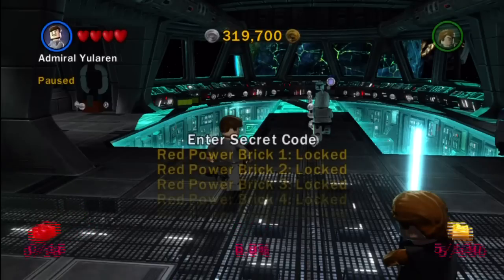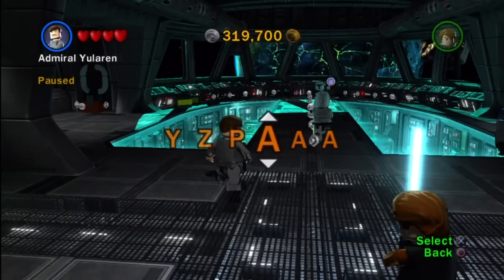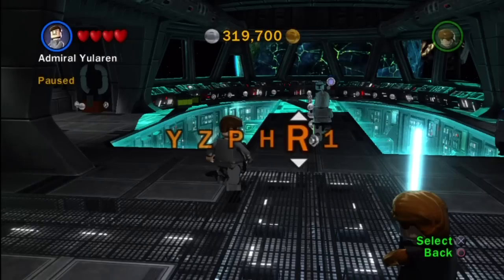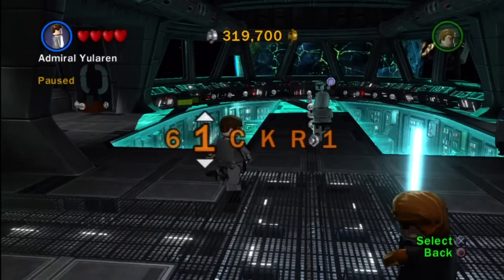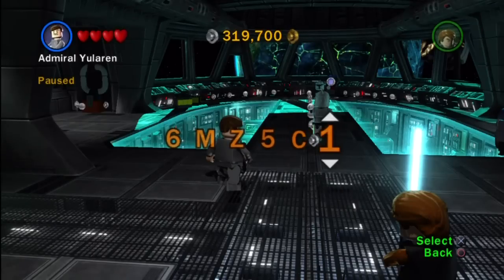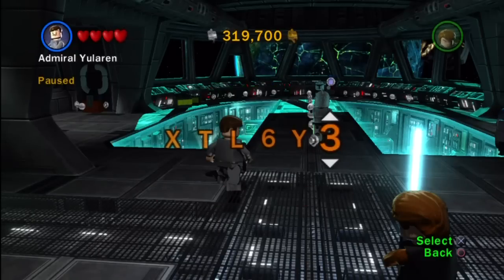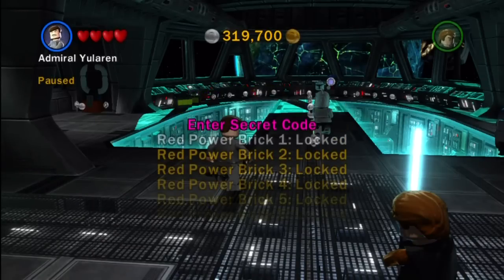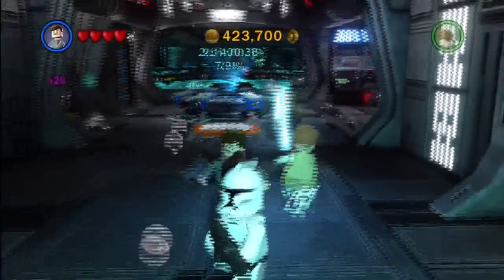LEGO Star Wars 3 - The Clone Wars - CHEATS (HD)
★★★Extras★★★
Invincibility J46P7A
Character Studs 2D5GNM
Character Studs QD2C31
Stud Magnet 6MZ5CH
Stud Multiplier X10 N1CKR1
Score X2 YZPHUV
Score X4 43T5E5
Score X6 SEBHGR
Score X8 BYFSAQ
Score X10 N1CKR1
Minikit Detector CSD5NA
Perfect Deflect 3F5L56
Dual Wield C4ES4R
Dark Side X1V4N2
Fast Build GCHP7S
Super Saber Cut BS828K
Super Speeders B1D3W3
Regenerate Hearts 2D7JNS
Glow In The Dark 4GT3VQ

★★★Vehicles★★★
AAT C9PRKP
Anakin's Jedi Starfighter RCTFLV
Arc-170 Starfighter (rapid fire) ZY3AE2
AT-AP Walker AA279H
AT-RT Z7H46T
AT-TE VBEZEZ
BARC Speeder YMWV33
Destroyer Droid 9MUTS2
Dwarf Spider Droid NACMGG
Geonosian Solar Sailor PJ2U3R
Geonosian Starfighter EDENEC
H-Type Nubian Yacht 77QEJL
Hailfire Droid T7XF9Z
Hyena Bomber NPGG24
Jedi Shuttle HRX2UK
Kit Fitso's Jedi Starfighter H68D3K
MagnaGuard Starfighter HJ5HHD
Medical Frigate (torpedoes) BET7CU
MSE-6 S6GRNZ
Neimoidian Shuttle 6LT4QL
Obi-Wan's Jedi Starfighter 25FMVT
OG-9 Homing Spider Droid 7NEC36
Pirate Saucer (missiles) Z567HR
Pirate Speeder Tank 3NQGYL
Plo Koon's Jedi Starfighter L4LCDV
Probe Droid U2T4SP
Republic Attack Shuttle BQCXWR
Republic Cruiser (missiles and torpedoes) J3MFJZ
Republic Dropship (rapid fire) J2JNDD
Republic Gunship C7M3DU
RX-200 Tank P8Z9M5
Slave I KDDQVD
Soulless One (rapid fire) 7RL23G
STAP 59UU88
Starhawk Speeder Bike 3RE9XV
Stealth Ship (missiles and torpedoes) XPY46K
Super Tank RYLVNW
The Halo (rapid fire) MHG3XB
The Twilight T4K5L4
Trident Assault Craft (missiles and torpedoes) JSBLJS
V-19 Torrent Starfighter AKA9BB
Vulture Droid 7W7K7S
Xanadu Blood (rapid fire) LQ2SVT
Y-Wing Starfighter XTL6Y3

★★★Characters★★★
Aayla Secura 2VG95B
Adi Gallia G2BFEN
Admiral Ackbar (Classic) 272Y9Q
Admiral Yularen NG6PYX
Ahsoka 2VJ9TH
Anakin Skywalker F9VUYJ
Anakin Skywalker (Geonosian Arena) 9AA4DW
Asajj Ventress YG9DD7
Aurra Sing M2V1JV
Bail Organa GEHX6C
Barriss Offee BTVTZ5
Battle Droid 5Y7MA4
Battle Droid Commander LSU4LJ
Bib Fortuna 9U4TF3
Bobba Fett (Classic) TY2BYJ
Boil Q5Q39P
Bossk 2KLW5R
C-3PO 574226
Cad Bane NHME85
Captain Antilles (Classic) D8SNGJ
Captain Rex MW3QYH
Captain Typho GD6FX3
Chancellor Palpatine 5C62YQ
Chewbacca (Classic) 66UU3T
Clone Pilot HQ7BVD
Clone Shadow Trooper (Classic) 7GFNCQ
Clone Trooper NP5GTT
Commander Bly 7CB6NS
Commander Cody SMN259
Commander Fil U25HFC
Commander Ponds JRPR2A
Commando Droid QEGU64
Commando Stone 5XZQSV
Count Dooku EWR7WM
Darth Maul (Classic) QH68AK
Darth Sidius (Classic) QXY5XN
Darth Vader (Classic) FM4JB7
Darth Vader Battle Damaged (Classic) NMJFBL
Dr. Nuvo Vindi MB9EMW
Echo JB9E5S
Eeth Koth WUFDYA
Gammorean Guard WSFZZQ
General Grievous 7FNU4T
Geonosian Guard GAFZUD
Gold Super Battle Droid 2C8NHP
Gonk Droid C686PK
Grand Moff Tarkin NH2405
Greedo (Classic) FUW4C2
Han Solo (Classic) KFDBXF
Heavy Super Battle Droid G65KJJ
Heavy Weapons Clone Trooper WXUTWY
HELIOS 3D 4AXTY4
Hevy EUB8UG
Hondo Hohnaka 5A7XYX
Imperial Guard (Classic) 5W6FGD
Jango Fett 5KZQ4D
Jar Jar Binks MESPTS
Jek AYREC9
Ki-Adi-Mundi HGBCTQ
Kit Fitso PYWJ6N
Lando Calrissian (Classic) ERAEWE
LEP Servent Droid SM3Y9B
Lieutenant Thire 3NEUXC
Lok Durd TKCYUZ
Luke Skywalker (Classic) PG73HF
Luminara Uunduli MKUYQ8
Lurman Villager R35Y7N
Luxury Droid V4WMJN
Mace Windu 8NVRWJ
MagnaGuard 2KEF2D
Nahdar Vebb ZKXG43
Neimoidian BJB94J
Nute Gunray QFYXMC
Obi-Wan Kenobi J9HNF9
Obi-Wan Kenobi (Classic) FFBU5M
Obi-Wan Kenobi (Geonosian Arena) 5U9FJK
Onaconda Farr DB7ZQN
Padme Amidala (Geonosian Arena) SZ824Q
Padme Amildala 8X87U6
Pirate Ruffian BH2EHU
Plo Koon BUD4VU
Poggle The Lesser 4592WM
Princess Leia (Classic) 2D3D3L
Queen Neeyutnee ZQRN85
Qui-Gon Jinn (Classic) LKHD3B
R2-D2 RZ5HUV
R3-S6 Z87PAU
R4-P17 5MXSYA
R6-H5 7PMC3C
Rebel Commando (Classic) PZMQNK
Robonino 2KLW5R
Rys 4PTP53
Savage Opress MELL07
Senate Commando EPBPLK
Senate Commando (Republic) S4Y7VW
Senator Kharrus EA4E9S
Senator Philo 9Q7YCT
Shahan Alama G4N7C2
Sionver Boll 5C62YQ
Stormtrooper (Classic) HPE7PZ
Super Battle Droid MJKDV5
Tee Watt Kaa FYVSHD
Turk Falso HEBHW5
Tuscan Raider (Classic) GC2XSA
TX-20 PE7FGD
Undead Geonosian QGENFD
Vader's Apprentice (Classic) EGQQ4V
Wag Too VRUVSZ
Wat Tambor ZP8XVH
Waxer BNJE79
Wedge Antilles (Classic) DRGLWS
Whorm Loathsom 4VVYQV
Workout Clone Trooper MP9DRE
Yoda CSQTMB